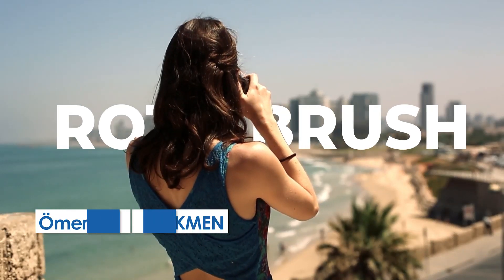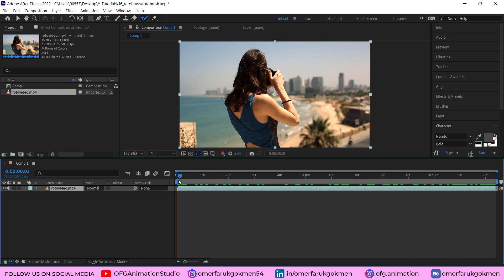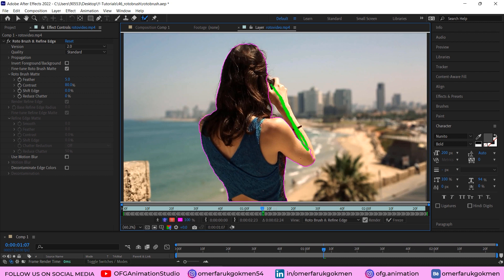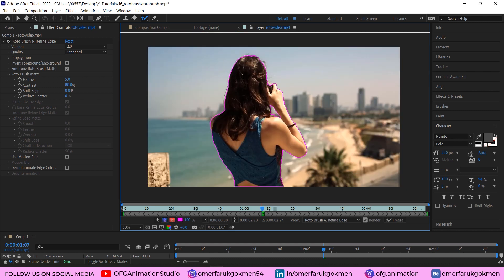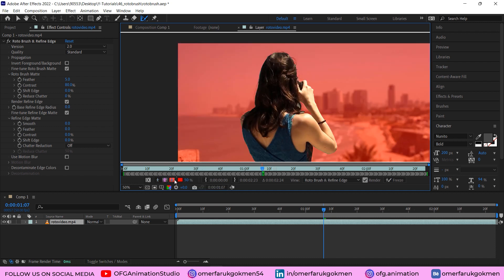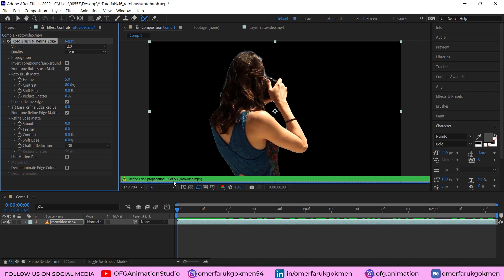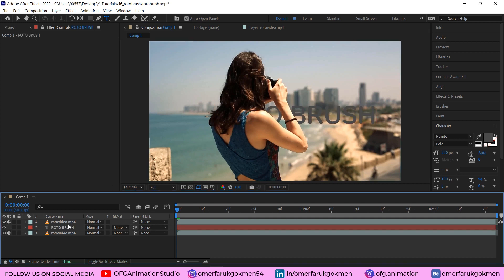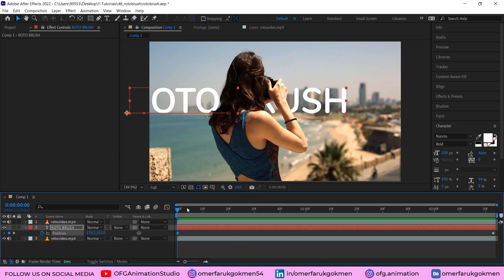REMOVE Your Background with the Rotobrush 2 | Adobe After Effects Tutorials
In this tutorial, we are going to use roto brush to remove background from the video. For more detailed information, please click SHOW MORE DETAILS.

⤷ 00:00 Preview and Subscribe :)
⤷ 00:39 Masking the area
⤷ 03:19 Some parameters
⤷ 04:53 Adding a Text
⤷ 05:58 Outro and Subscribe :)

Thank you very much.